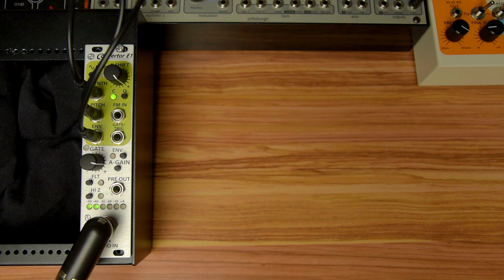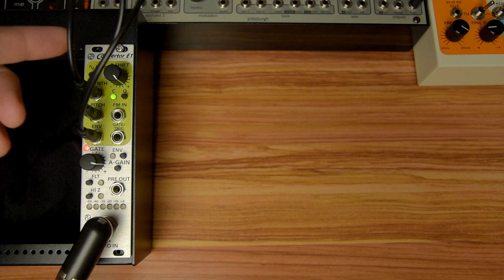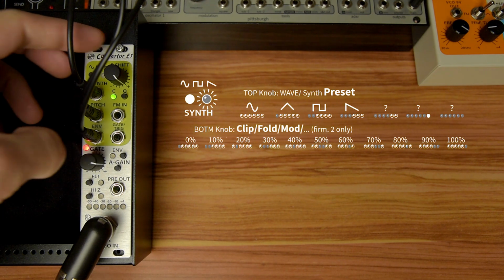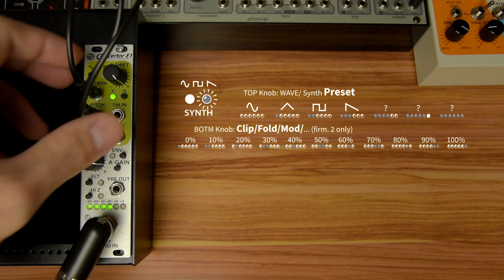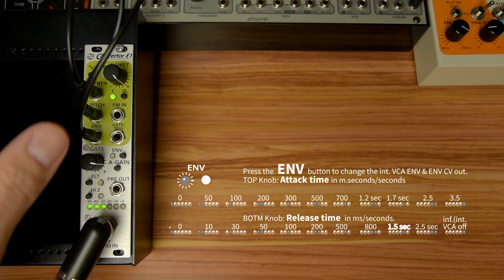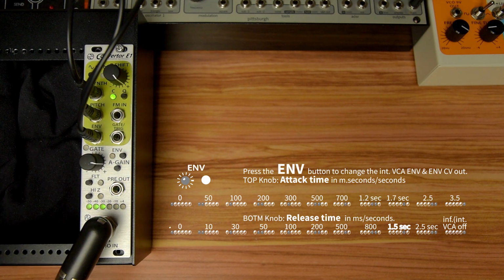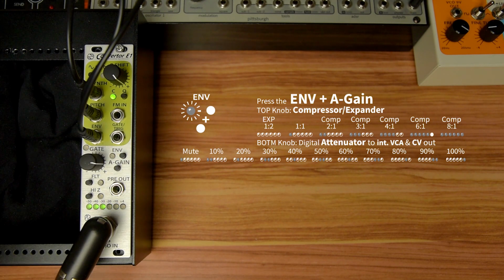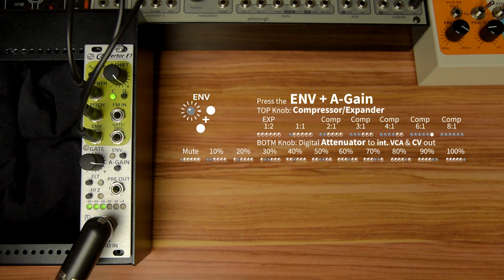ConVertor E1 introduction, Eurorack pitch-tracking synthesizer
After a long R&D process, Sonicsmith is very proud to unveil the ConVertor E1.
The ConVertor E1 is not a marginal improvement. It's actually a total redesign of every aspect from the ground up, supplemented by a slew of new features. Don't let its small size fool you. This 3-PCB sandwiched module was designed to stay narrow so we can stack multiple units side by side for polyphonic sets.